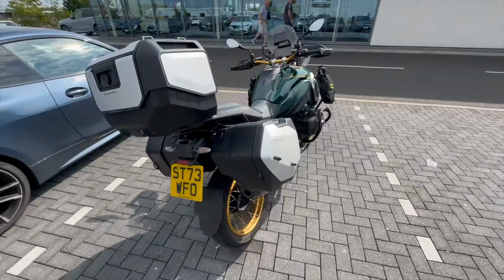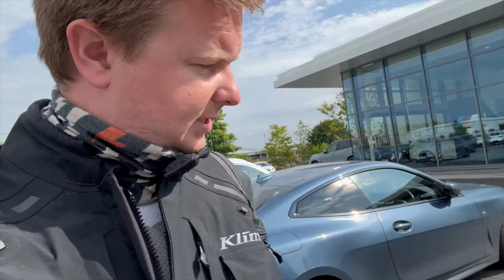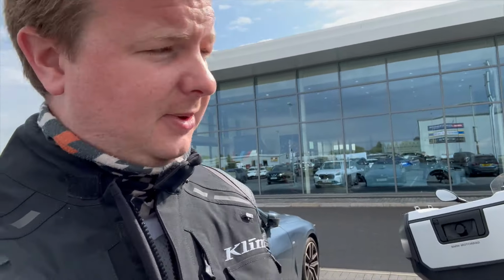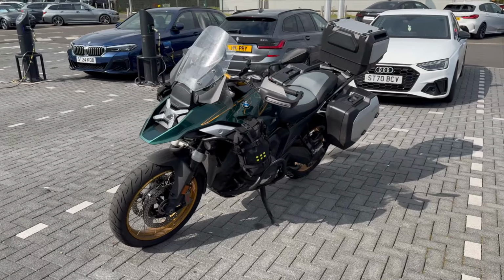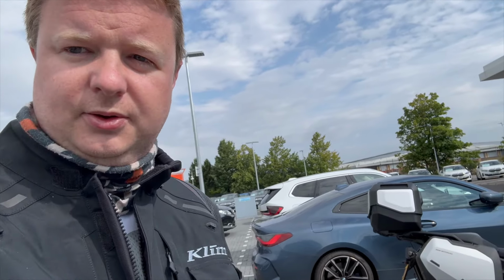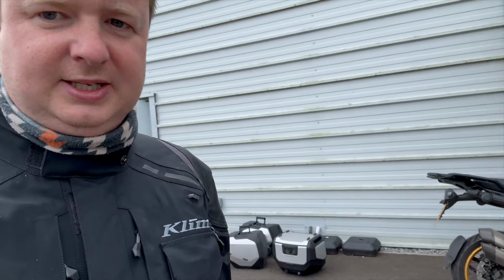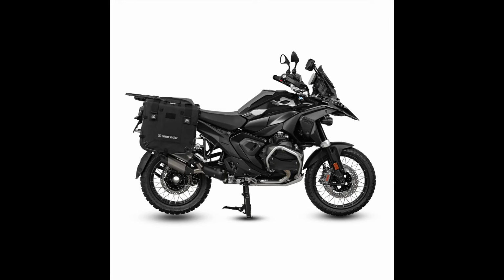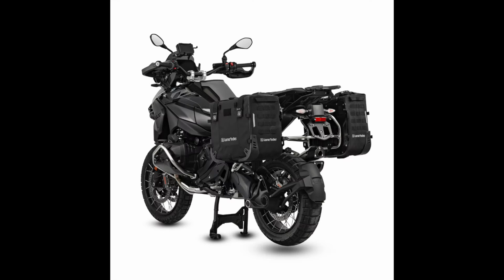R1300GS Pannier Problems - What you need to do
For those following the Pannier issues I have been having, there is now a few solutions including a full refund (correct at time of publishing).  I now need a new Pannier solution and I have opted for the Loan Rider Motobags!